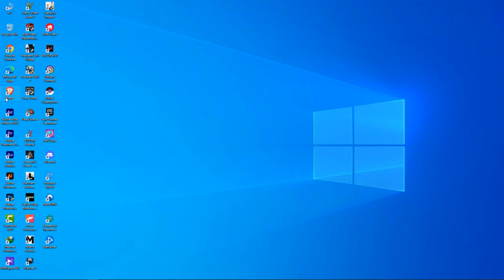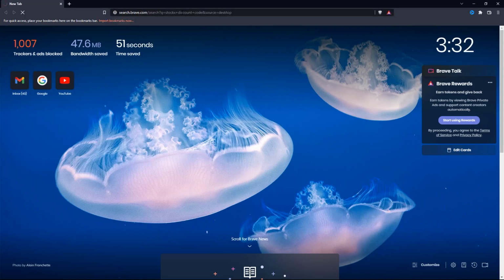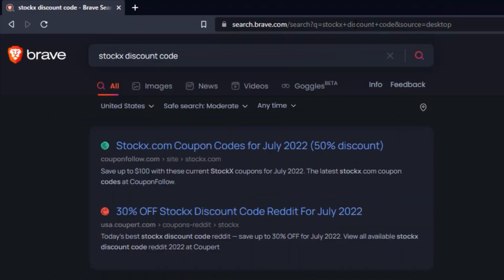How To Get StockX Discount Code | Save $500 Promo Code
Looking to get a discount on your next purchase from Stockx? In this video, we'll show you how to get a Stockx discount code that can save you money on your order. We'll also give you some tips on how to use the code to get the most out of it. So if you're ready to save, watch this video and learn how to get a Stockx discount code!